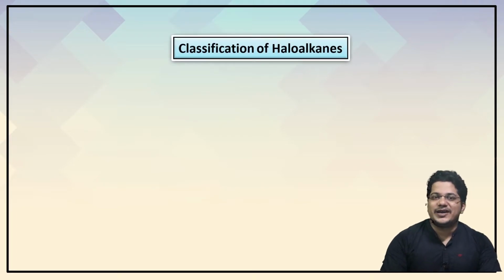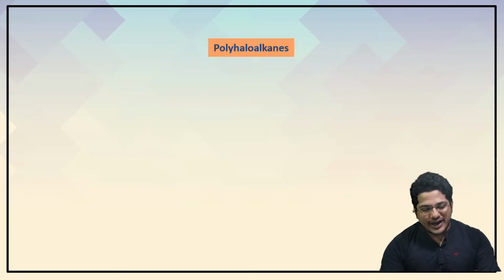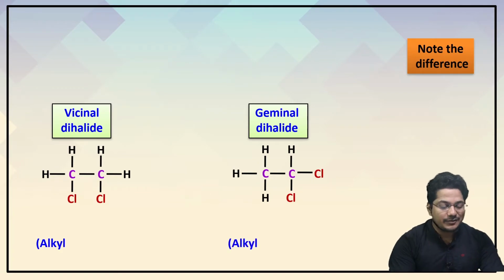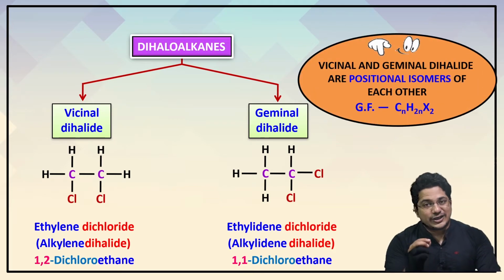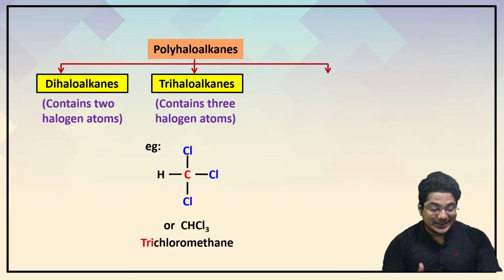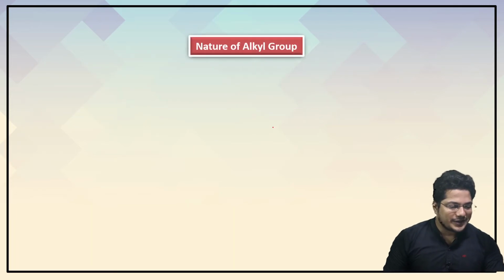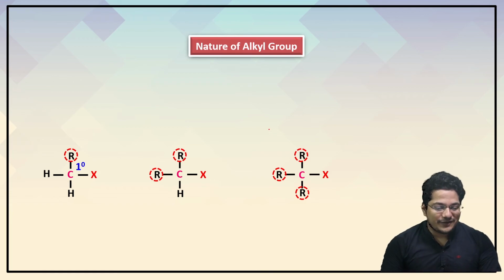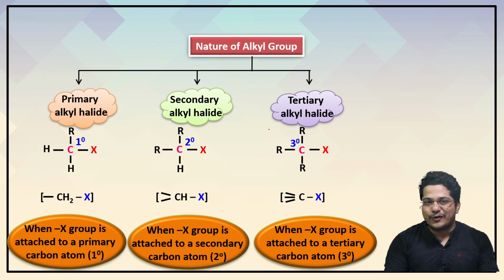1. HALOGEN DERIVATIVES OF ALKANES, CLASSIFICATION OF HALOALKANES, GEMINAL AND VICINAL DIHALIDES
Compounds derived from hydrocarbon by the replacement of one or more hydrogen atom (s) by the halogen atom
(s) are known as halogen derivatives. The halogen derivatives of alkanes, alkenes, alkynes and arenes are known
as alkyl halides (haloalkanes), alkenyl halides (haloalkenes), alkynyl halides (haloalkynes) and aryl halides
(halobenzenes) respectively.
PLZ FOLLOW OUR INSTAGRAM CHANNEL
INTOOURELEMENTS
NOTES OF HALOGEN DERIVATIVE OF ALKANES WILL BE UPLOADED ON THE INSTAGRAM CHANNEL